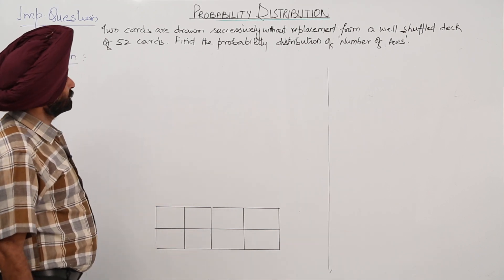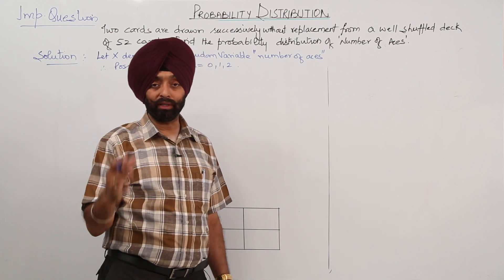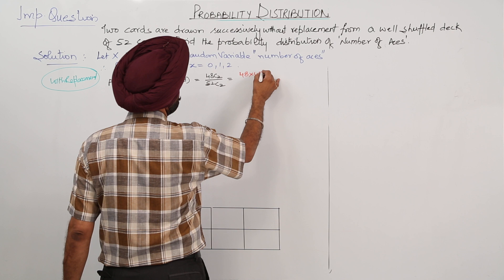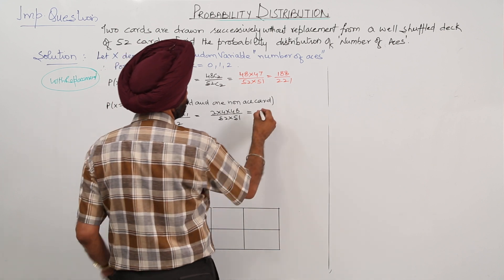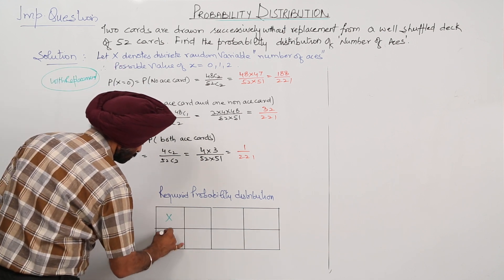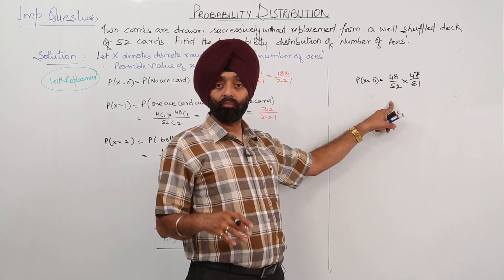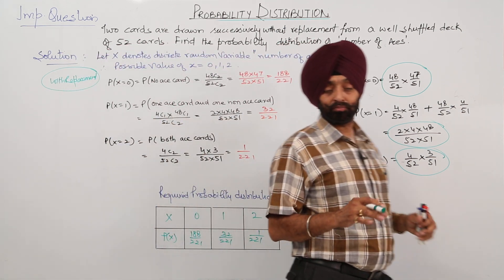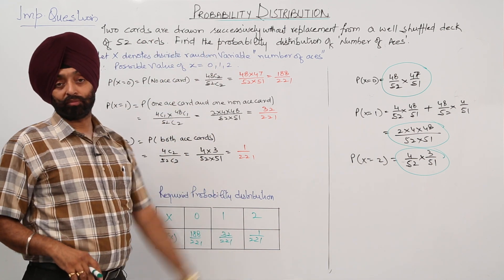1273. ICSE MATH XII - Chapter 24 - PROBABILITY DISTRIBUTION - L10 - Important Question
TeachingBharat.com presents its full range of professionally developed CBSE CLASS 12 - Maths Lectures
Chapter 24 - PROBABILITY DISTRIBUTION - L10 - Important Question